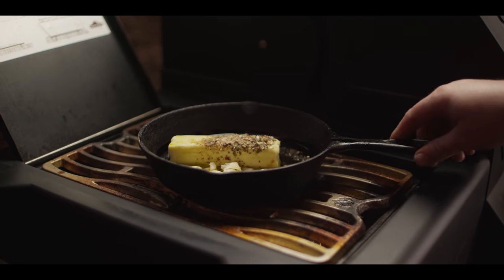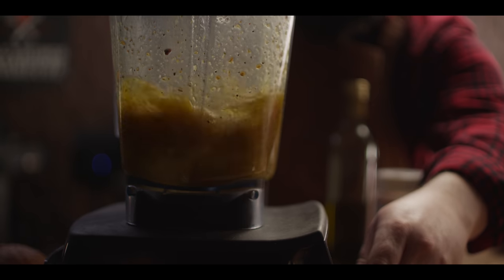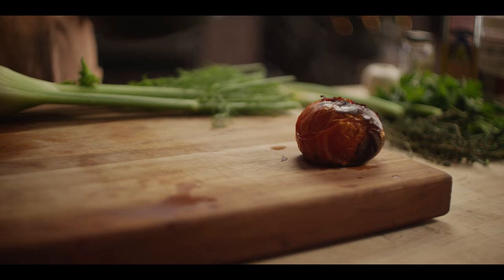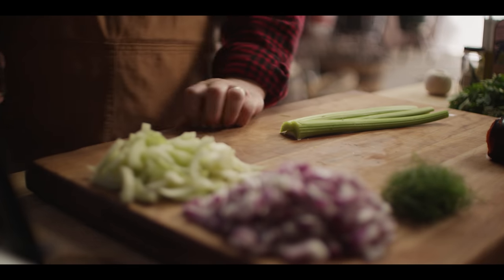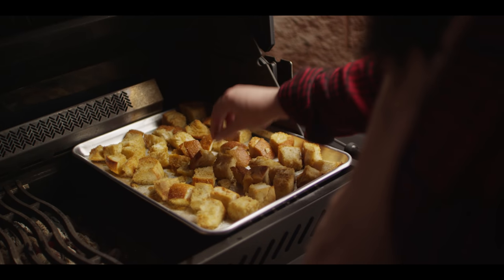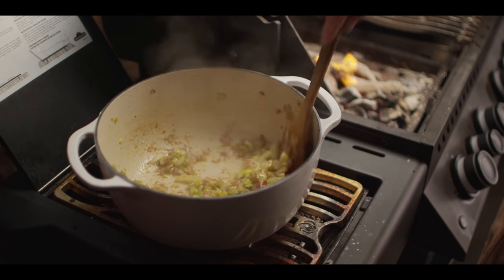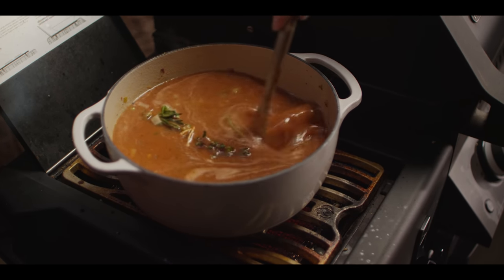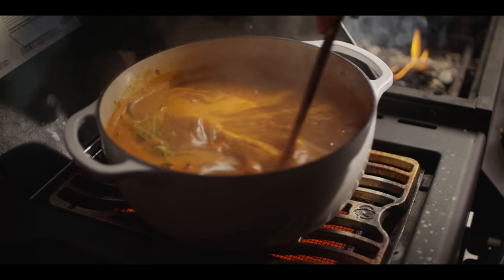Cioppino Seafood Stew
Chef Tom fires up the Napoleon Phantom for a San Francisco classic, Cippino Seafood Stew, featuring an array of fresh seafood and plenty of charcoal grilled goodness!

*** TIME STAMPS ***
00:00 Intro
01:24 Firing Up the Grill
02:02 Making the Garlic Butter Croutons
03:09 Charring the Tomatoes
05:29 Knifework
09:17 Cooking the Veggies
12:39 Cooking the Cod
14:19 Adding the Seafood
16:27 Serving the Cioppino
17:29 Let's Have a Taste
18:38 Outro